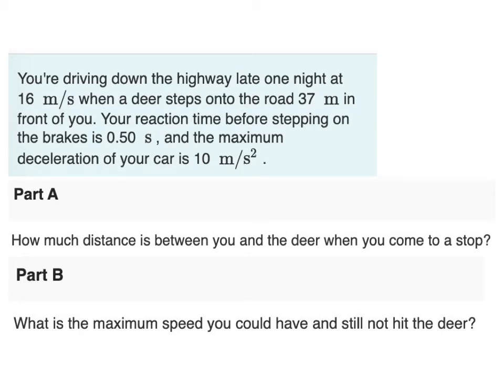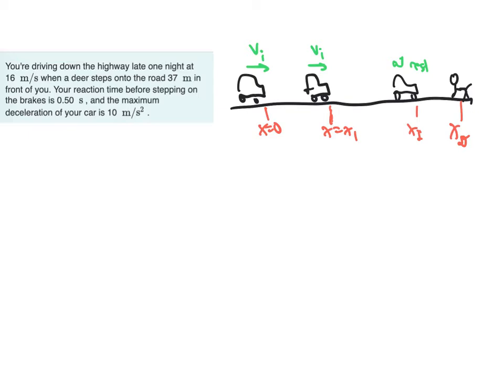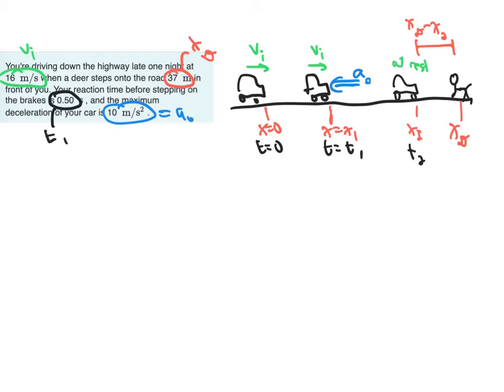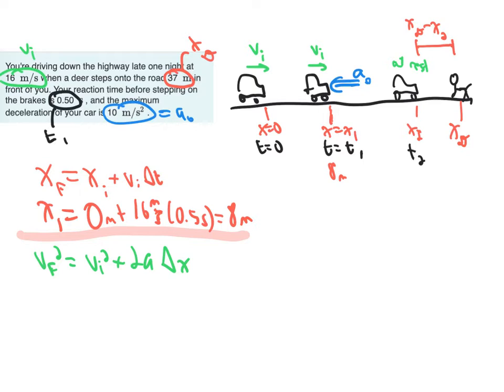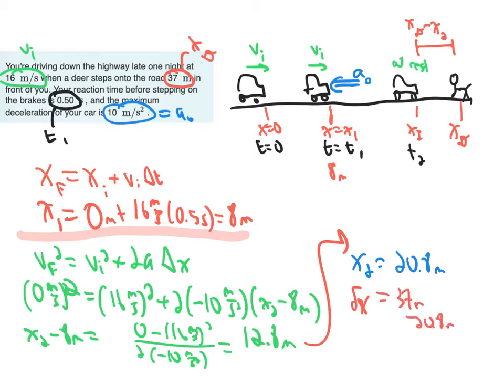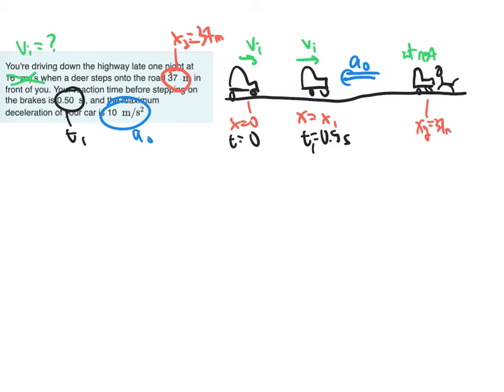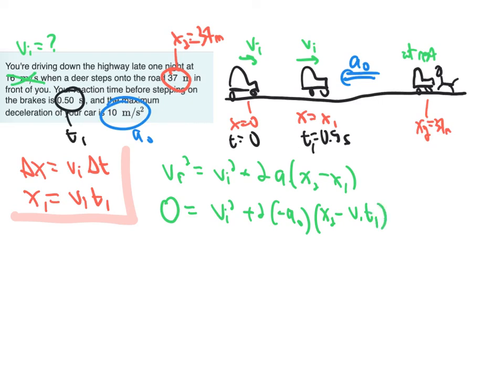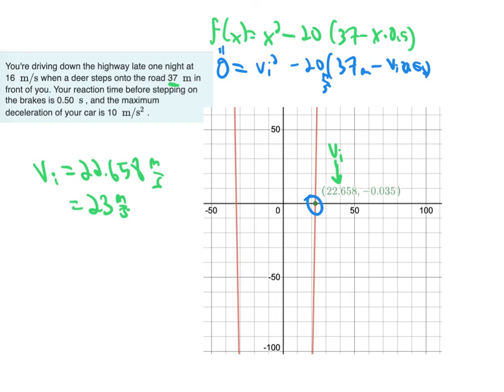AP1 M01A07 - 2.37